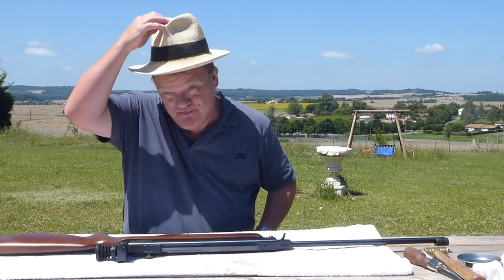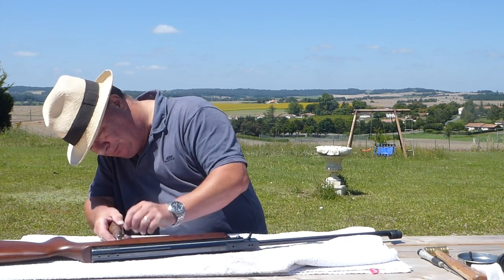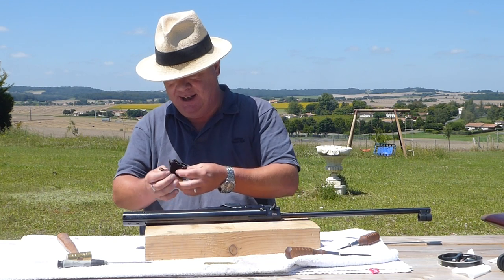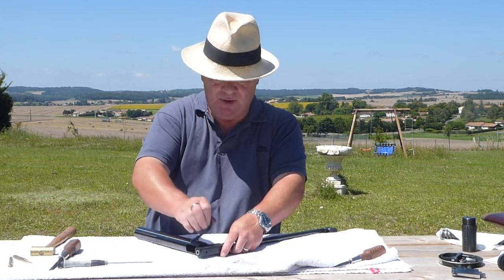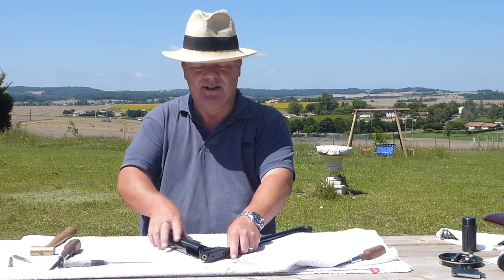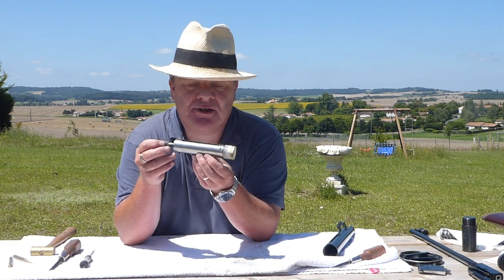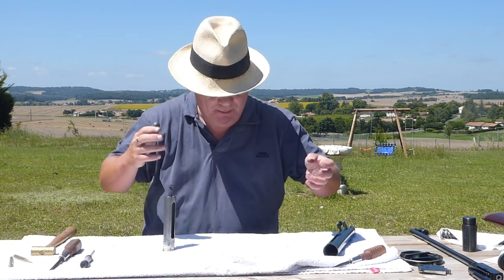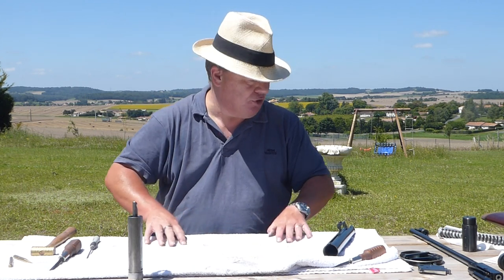Weihrauch HW35 strip down with TbT tuning kit and short stroke for German/Italian/10m power levels